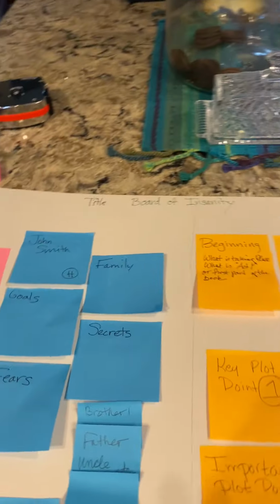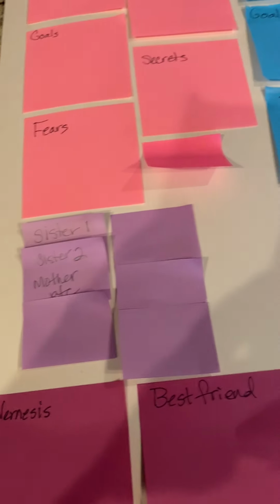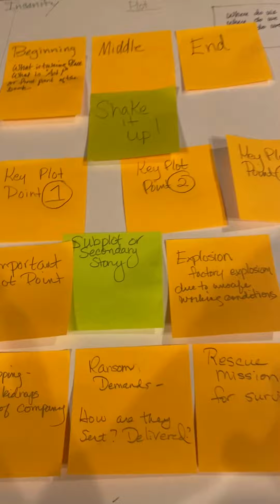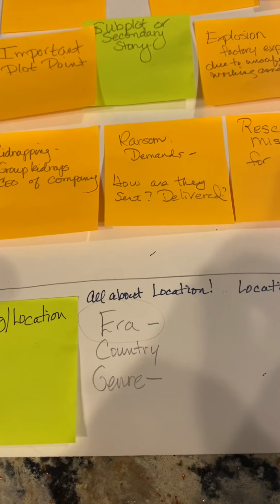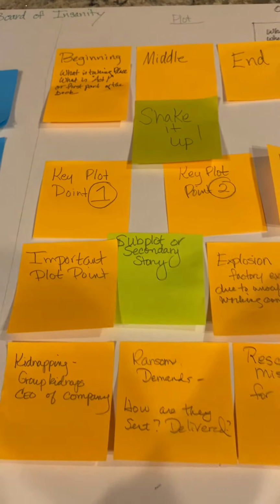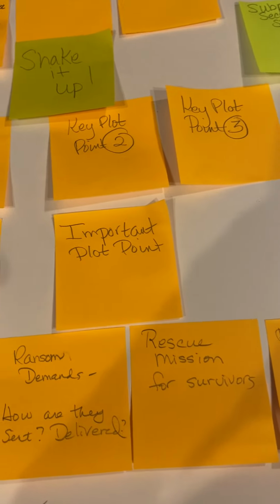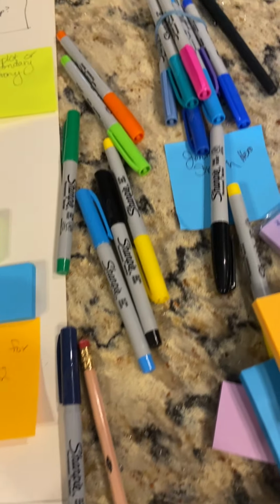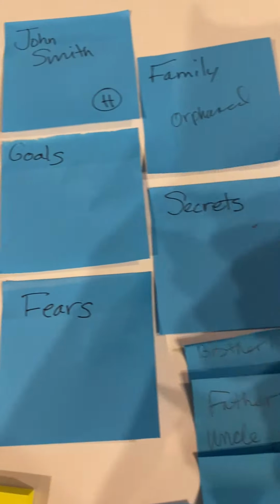The Board of Insanity: How it works.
How to be a better book plotter by using visual representations. The Board of Insanity is a great way to stay on track, to help you plot better, which in turn makes for better books! A quick video showing you how I use my own board of insanity to help plot my own books.